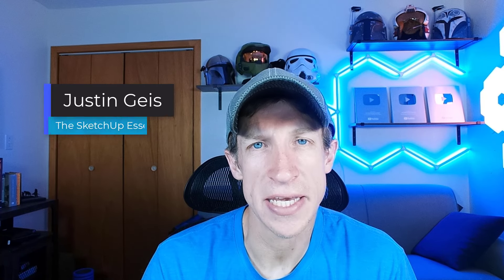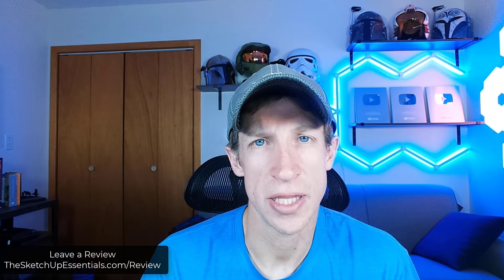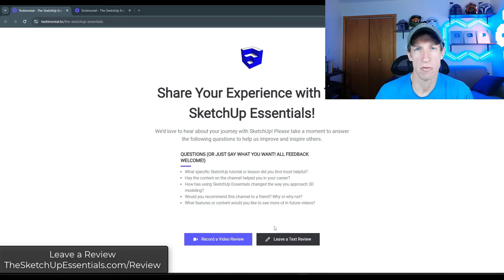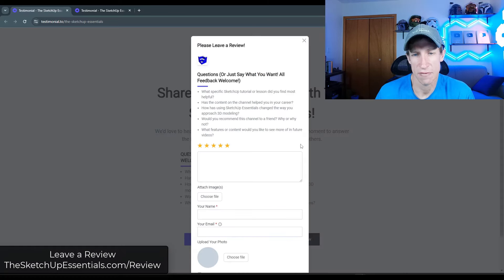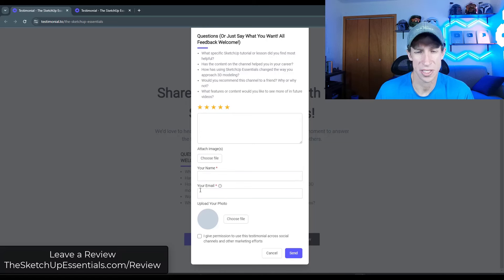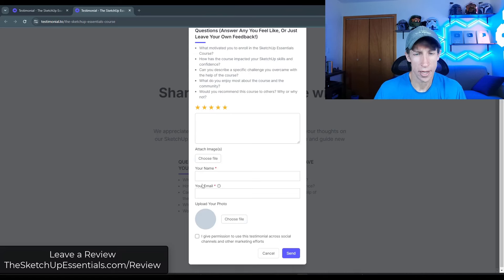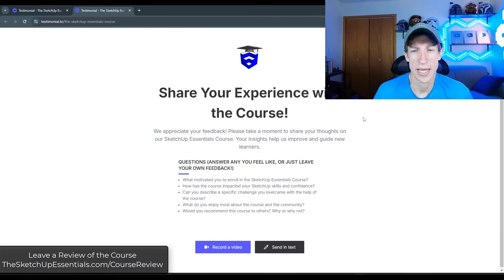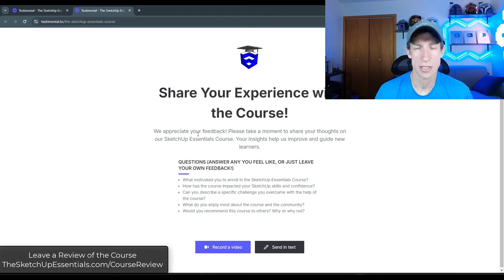Have I Helped You Learn SketchUp? (I Need Help)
If I've helped you learn SketchUp, can you leave me a quick review?